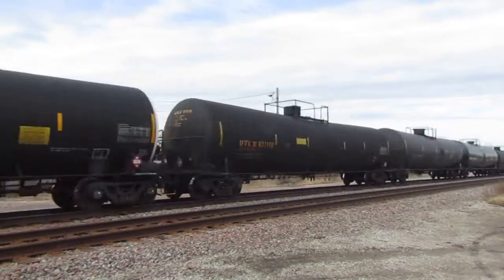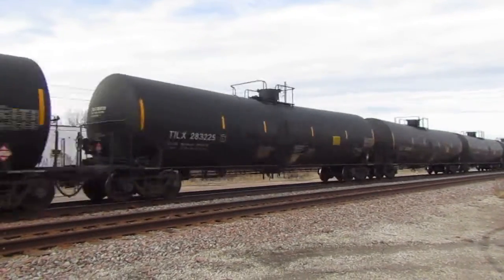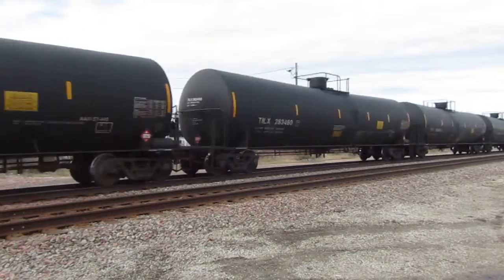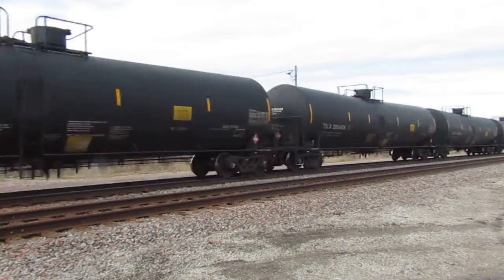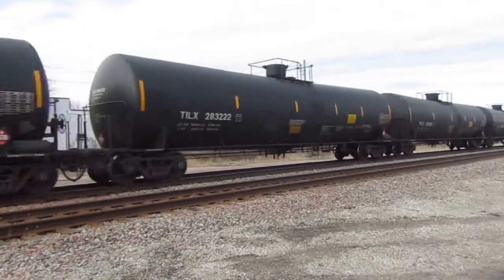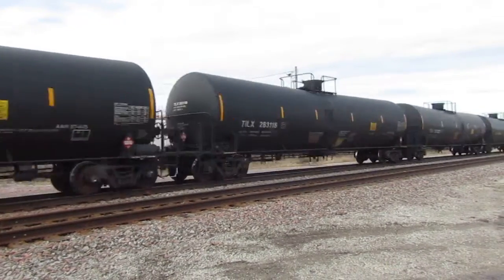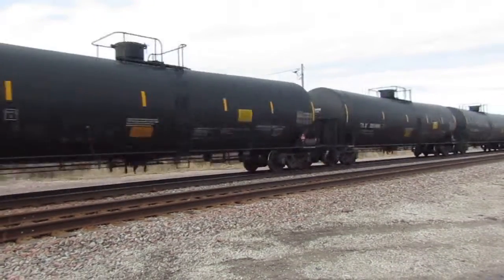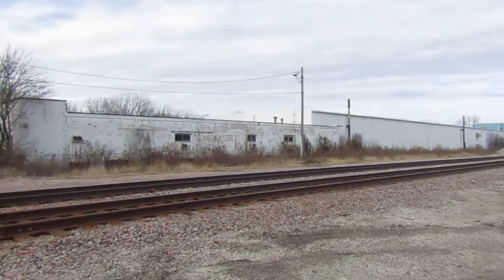Southbound CP 8568 and UP 4730 on the Canadian Pacific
Southbound CP 8568 and UP 4730 on the Canadian Pacific and it's an oil train. Taken on 11/23/19 and it's located on Wadsworth Rd. Wadsworth, IL.